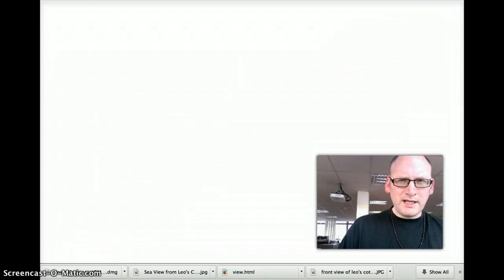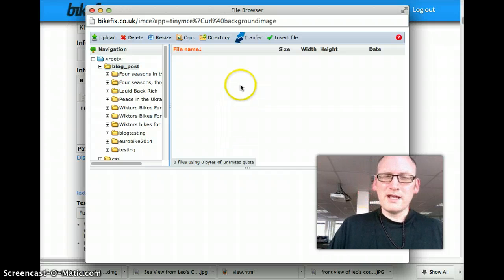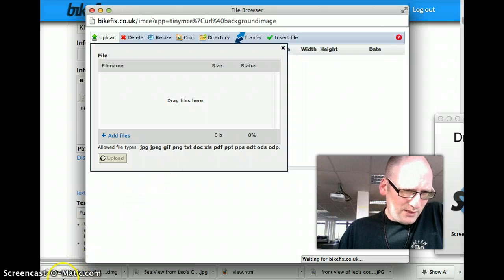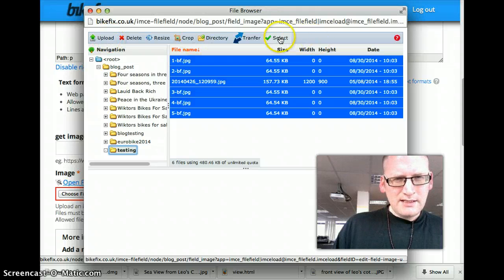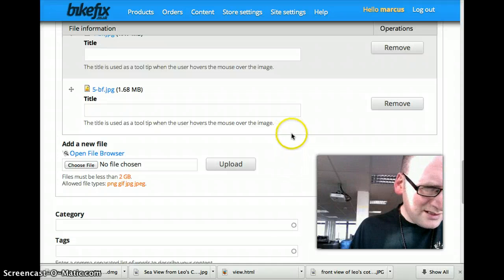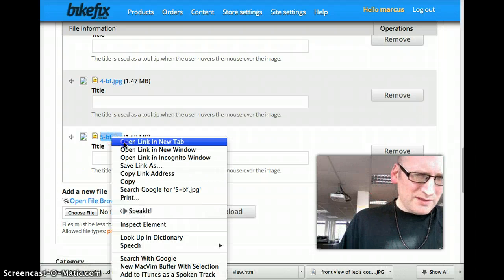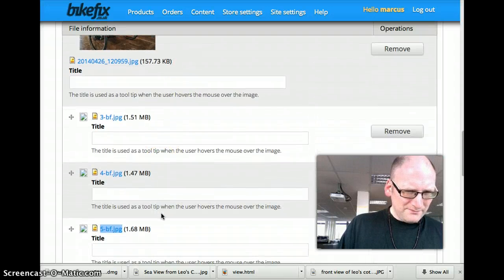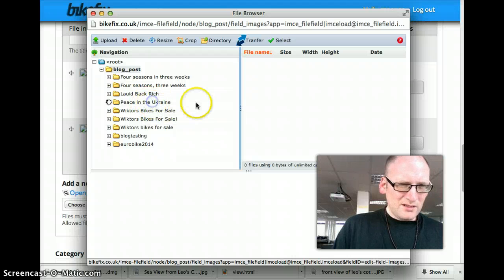bikefix update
new editor
then highlighting some of the errors i found in bikefix and how i'm going to fix them